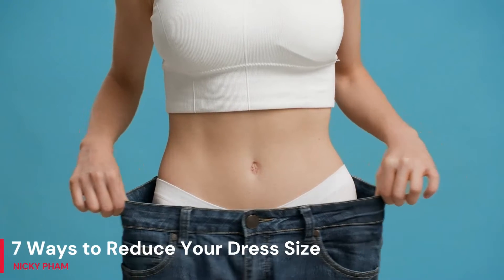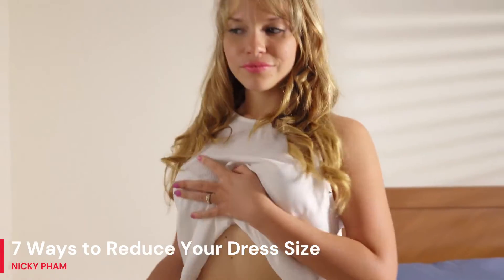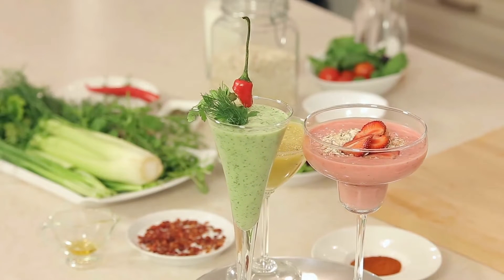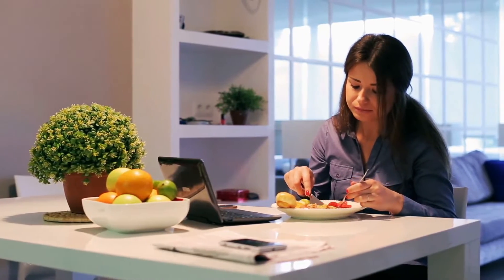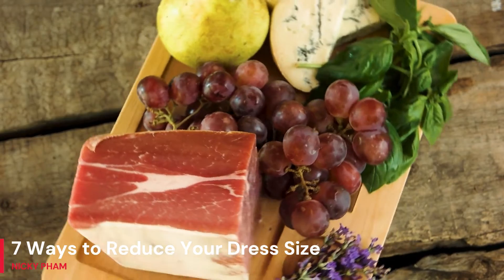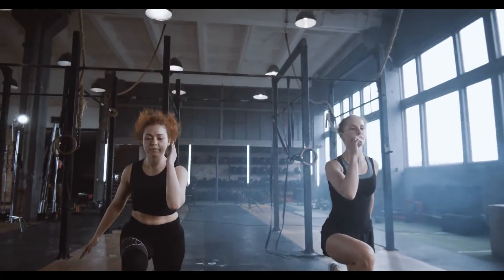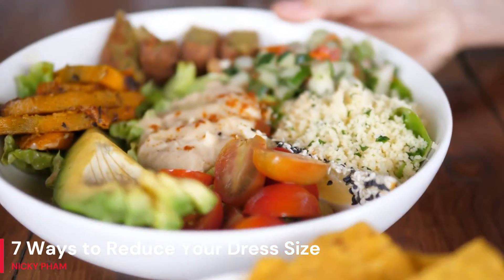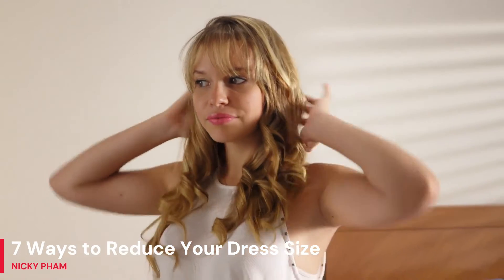7 Ways to Reduce Your Dress Size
7 Ways to Reduce Your Dress Size

This Channel should be used only for educational reasons. It is not intended to be, and should not be used in place of, professional medical advice. Always check in with your doctor/trainer before making any changes to your diet or exercise regimen. It is safer to be cautious than sorry.